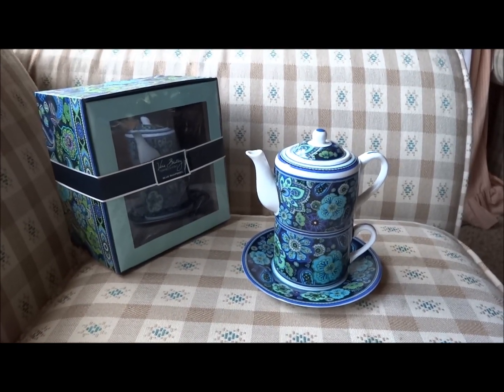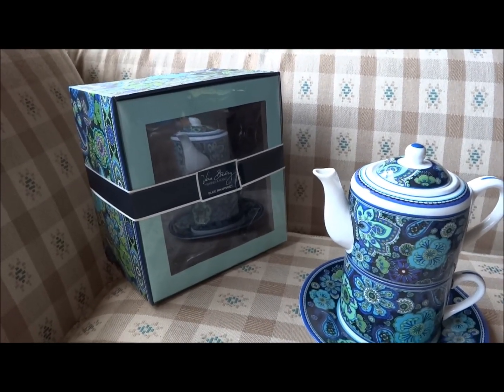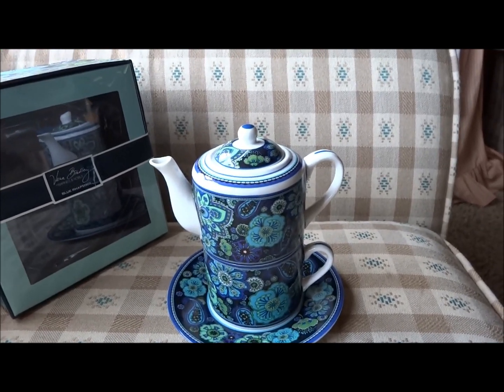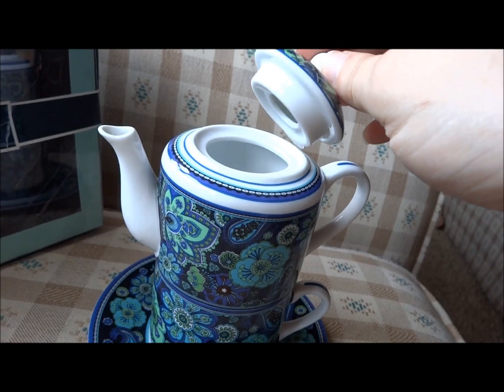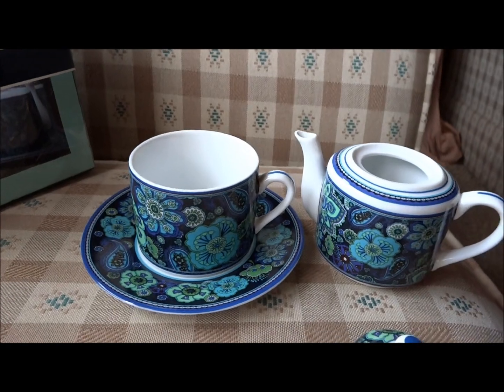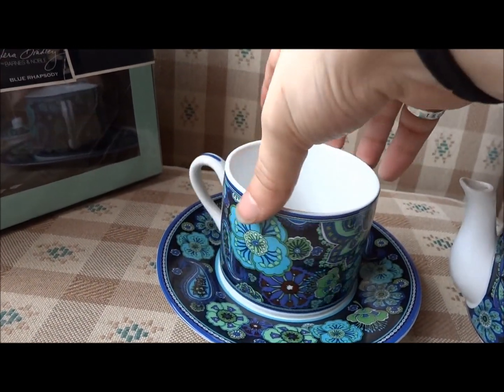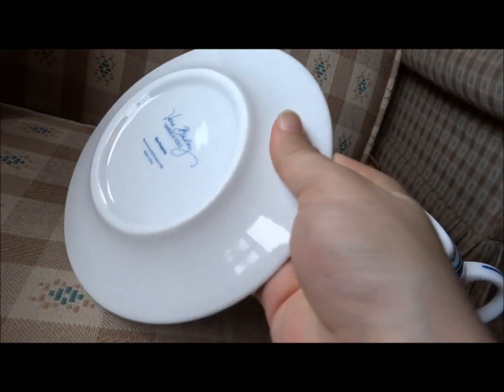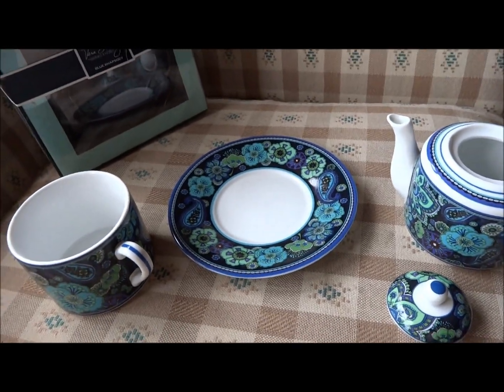Vera Bradley Tea For One Review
This item is not available on the Vera Bradley website. However, if you are interested in this item, you can check it out on Ebay!

All my Vera Bradley items I purchased myself or received as a gift.